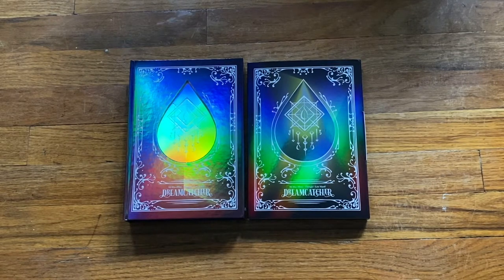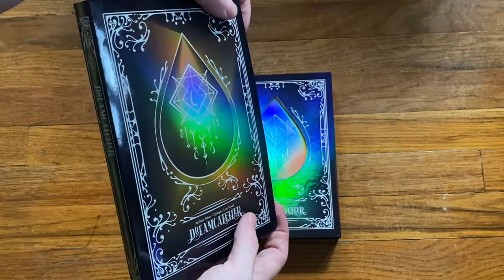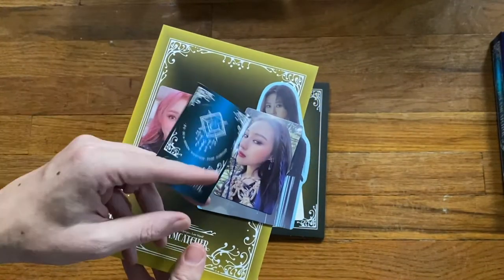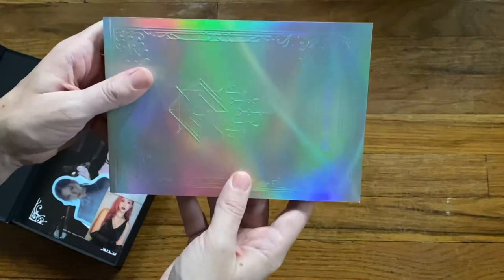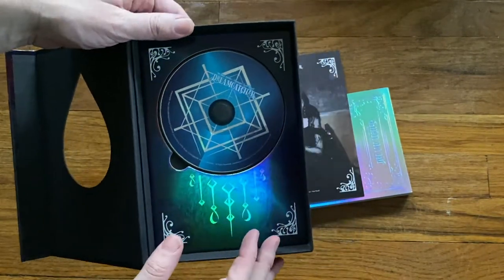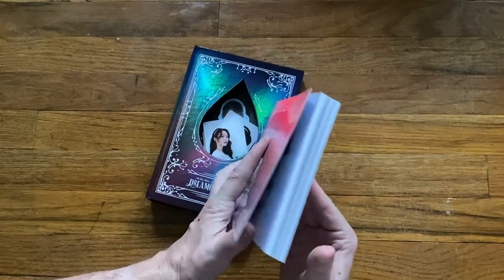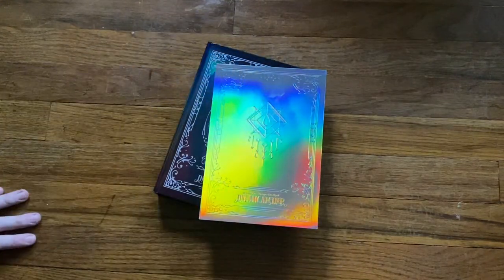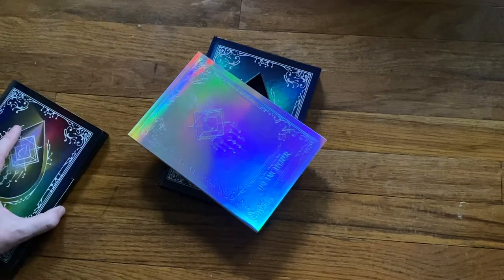Noisy ambient guy gets lost in Dreamcatcher's Dystopia: Lose Yourself S and D ver unboxings/compare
40 days after seeing / listening to R.o.S.E Blue, Dreamcatcher has risen to basically the top of my list of girl groups. Of all groups. So just weeks after taking my breath away and making me an instant (but late) fan, I get to experience a fresh comeback. My "Dystopia: Lose Yourself" (S and D versions) showed up today. What's inside? Is it worth getting both of these special editions?

Background audio by Eucci, built from "Dear" and "BOCA (instrumental)" from Dystopia: Lost Myself.